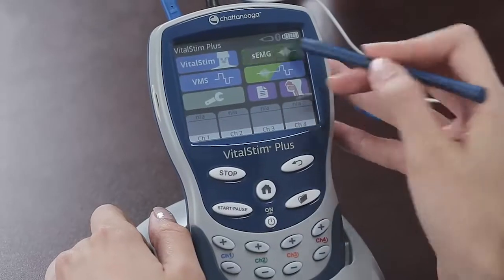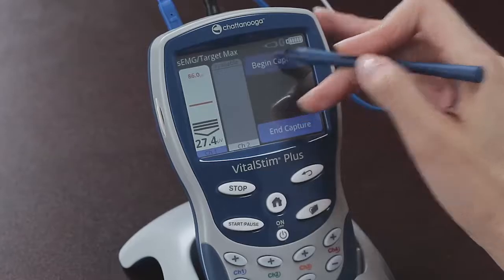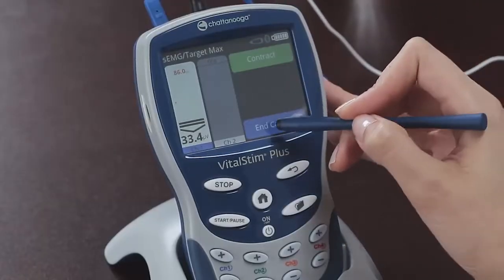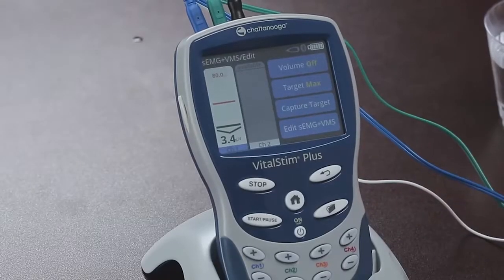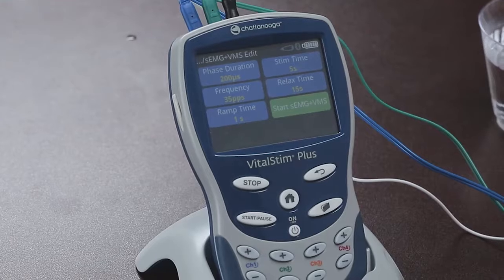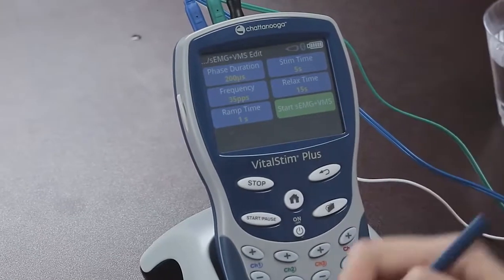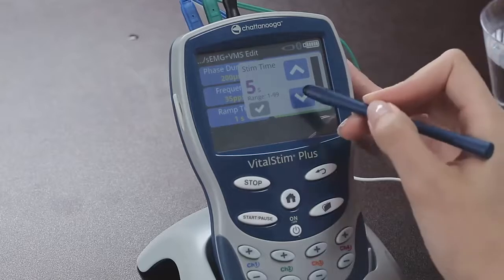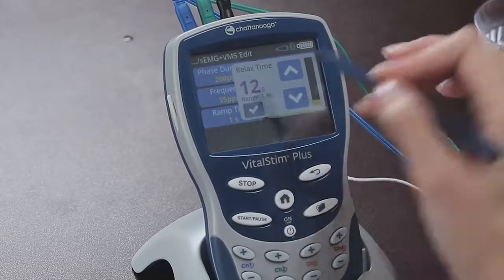Vitalstim Plus - EMG Biofeedback